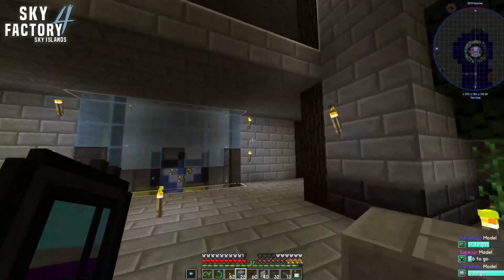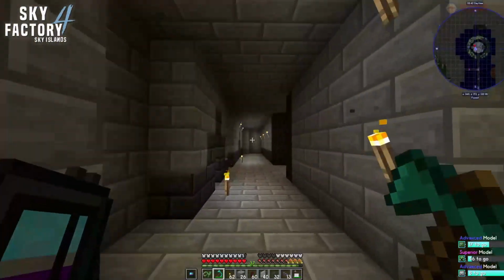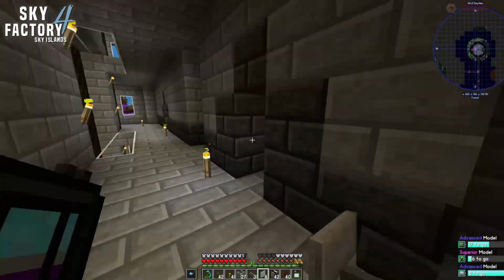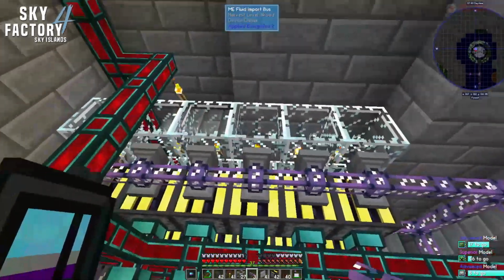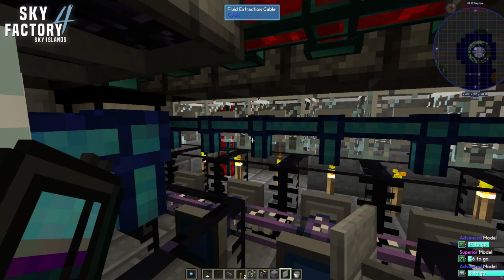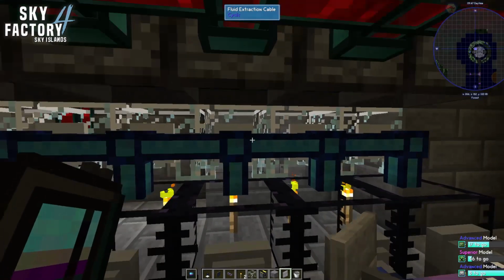Minecraft | SkyFactory 4 Sky Islands E64 - Making Even More Lava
Join MrPippali as he rebuilds the lava generator

Links:
Tinkers Construct Cheat Sheet